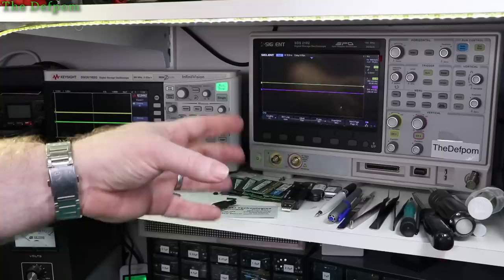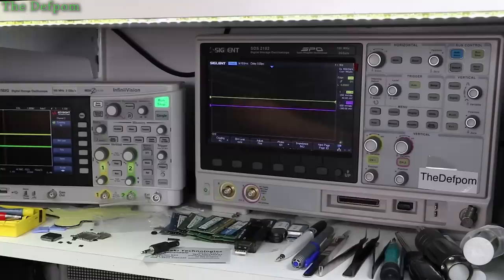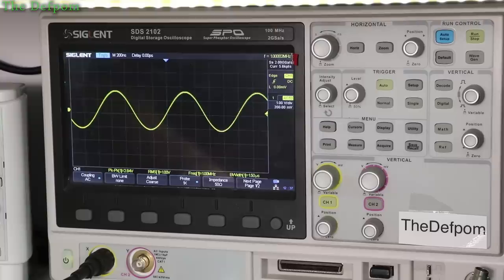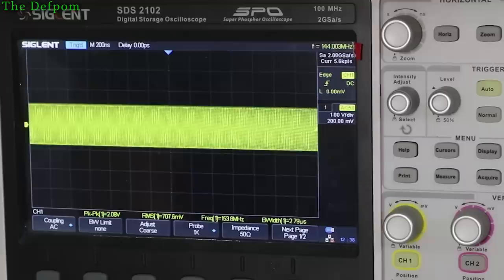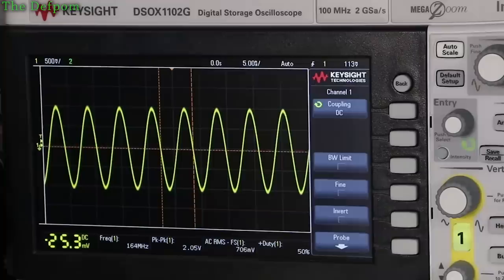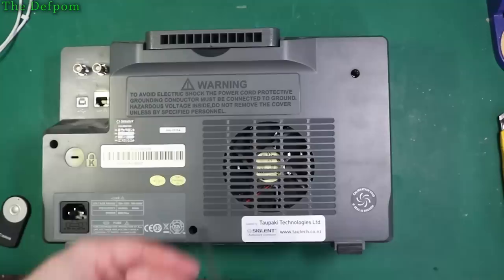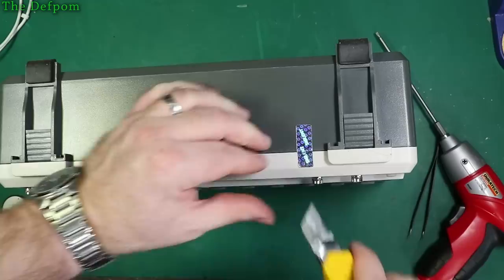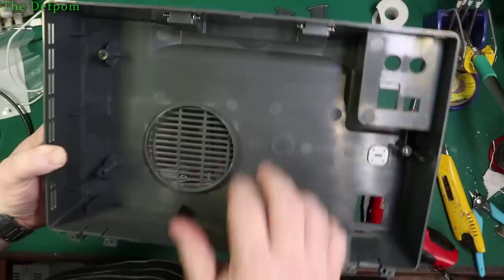🔴 #554 Hacking The Siglent SDS2102 to 345MHz ! - How To Increase Oscilloscope Bandwidth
I investigate and demonstrate how to increase the analogue bandwidth of a 100MHz Siglent SDS2102 oscilloscope to over 340MHz !

The same modification can be done for the SDS2202, SDS2104, and SDS2204 too, in theory.

This modification is very similar on the 1000X and 2000X series as well apparently, but I haven't looked into that at all, this is according to the information on the EEVblog forum, some smart people had already figured out what needed to be done, I merely made a video of me performing the modification to my scope.

I have been hoping for some time now that a high quality test equipment brand would send me a free high bandwidth high end scope for my channel, but so far I haven't been that lucky, apart from Keysight which had sent me a free DSOX1102G (100MHz) last year for its test to impress contest, which was great as it is a very nice scope!

Sometimes I needed more bandwidth (and channels) though when repairing broken test equipment, so I began to investigate options for hacking my existing scopes, I researched the Siglent scope first as I have owned it for a few years and it is out of warranty anyway (the Keysight is too new, and still has 2 years of its 3 year warranty remaining).

To see a followup video showing the maximum usable bandwidth the scope can now do, look at this